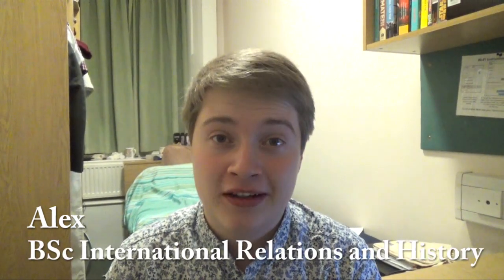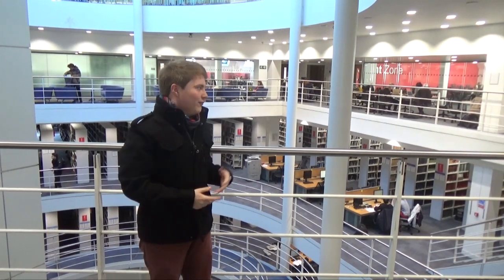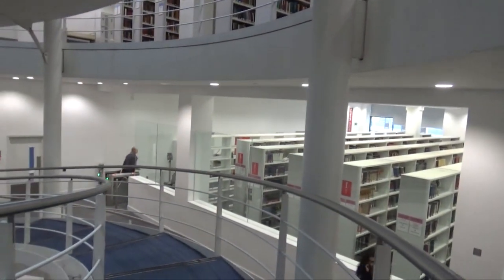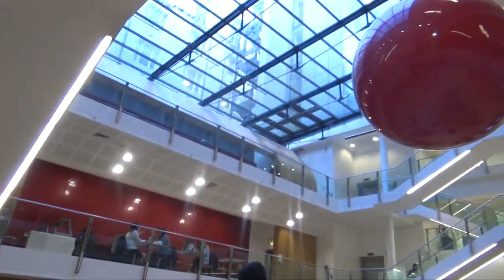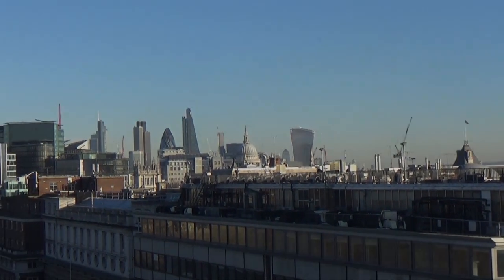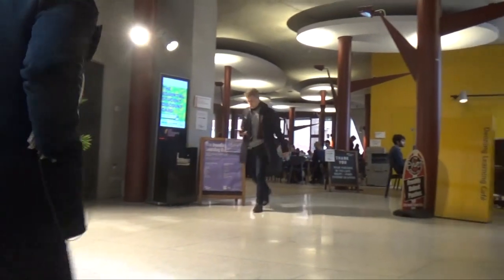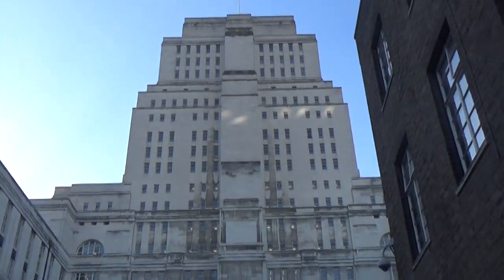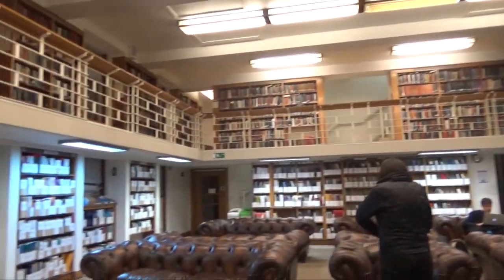LSE Student video diary | The LSE campus from Alex’s point of view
Alex shows us around LSE’s central London campus, particularly the places he spends most of his time.

Contributor: Alex Selway